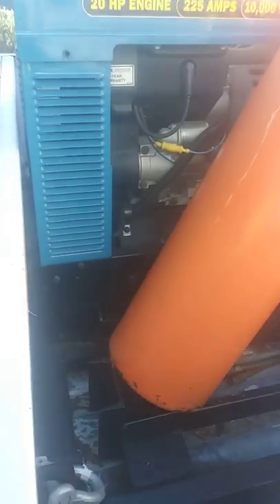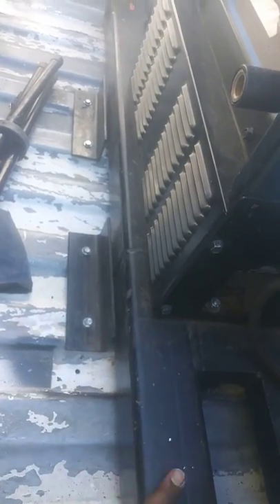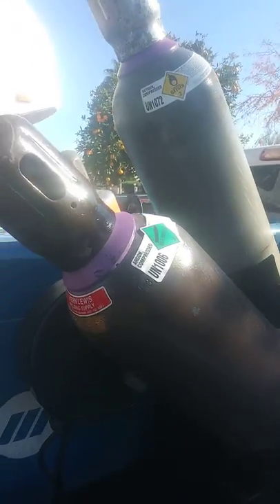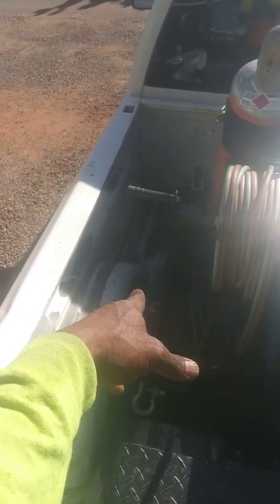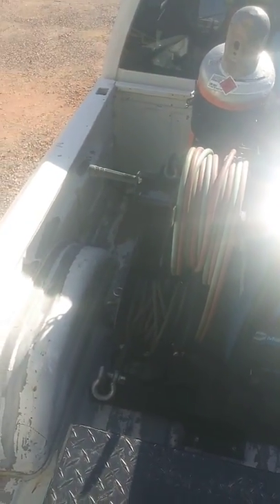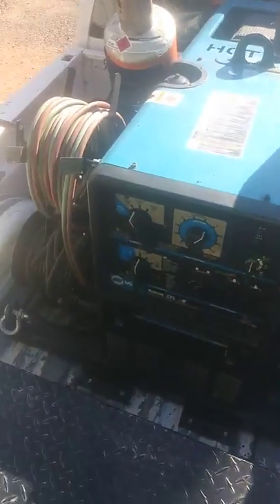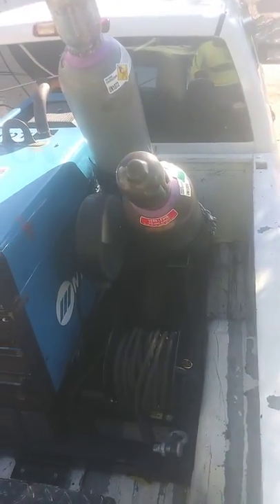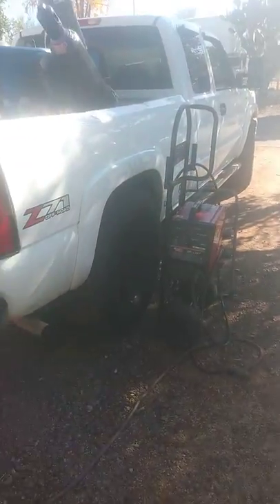Welding Skid Deluxe Models Starts at $1,000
Hog On Welding Pullover Hoodie